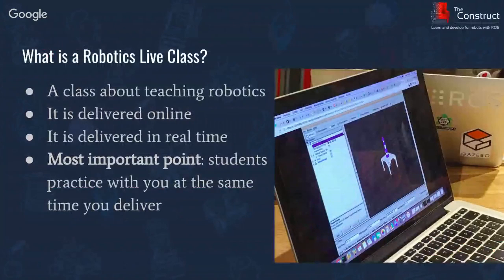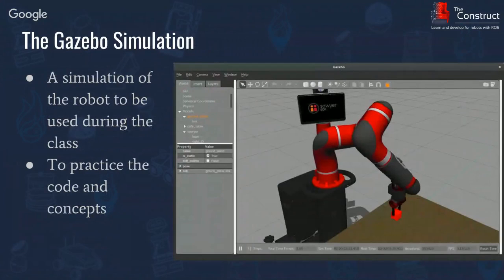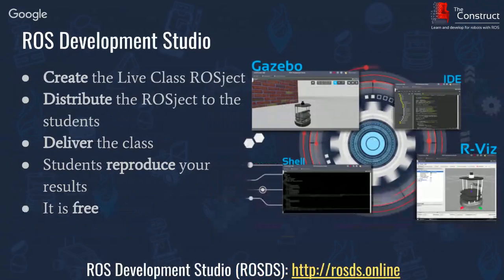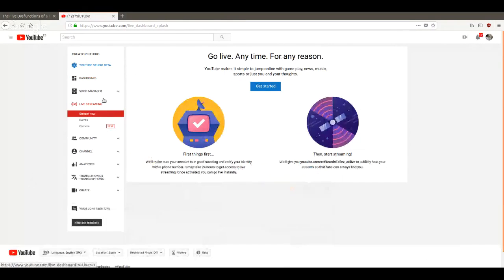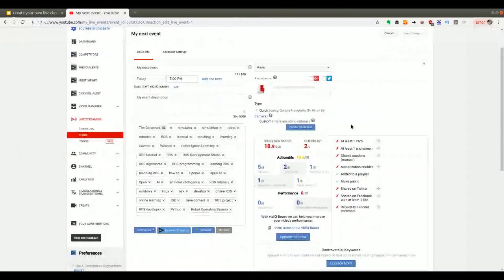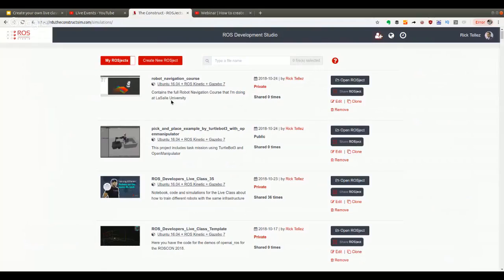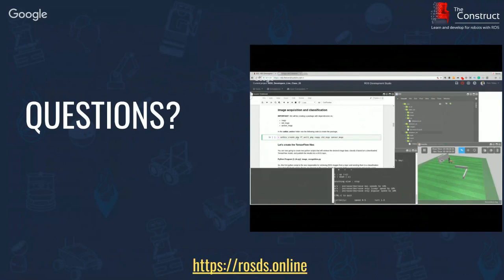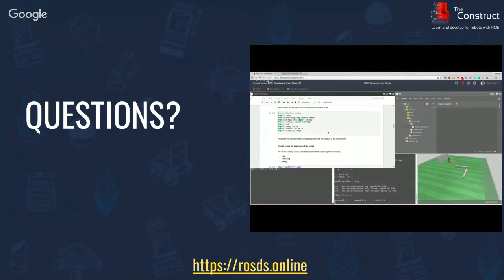Webinar | How to create your own ROS Live Class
Live Classes are practice-based for all the attendants. That is a lot more complex than doing just a slide video class, because you will have to ensure that the participants can practice what you are teaching.

In this webinar, you will learn how to create a recurrent ROS/robotics teaching class that you can do online in real time and where all the attendants can practice with you. It doesn't matter from which country they are attending the live class, they will be able to practice from minute one. And free!